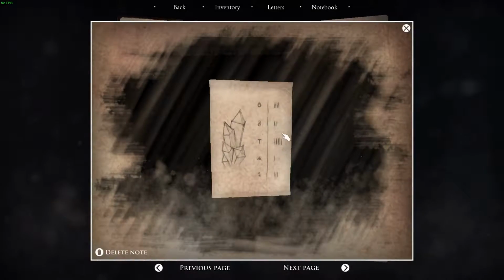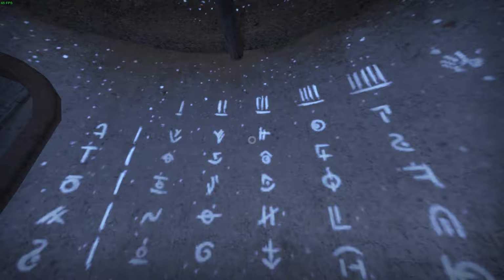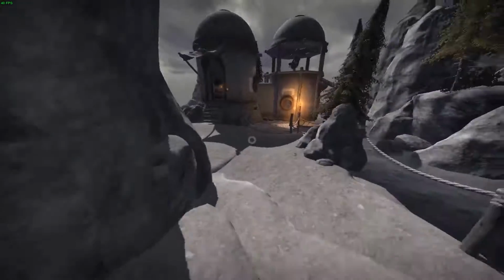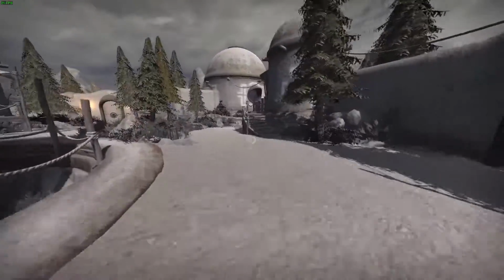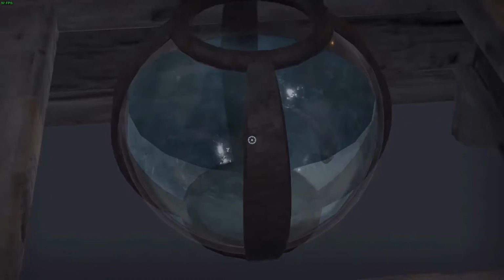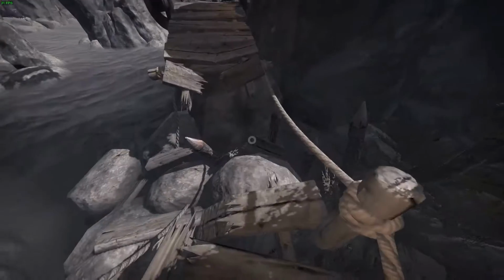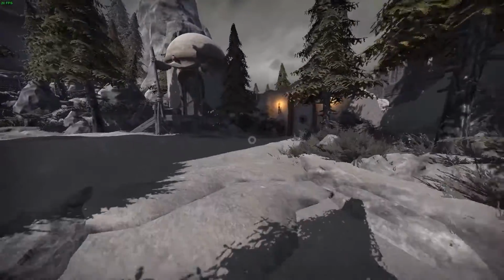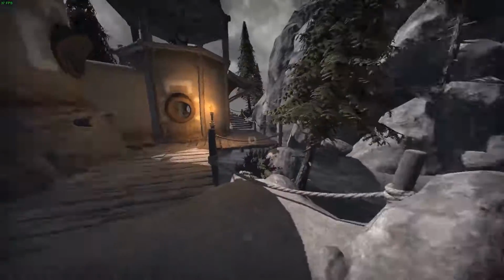Let's Play Quern - Undying Thoughs | Ep 3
After some messing around, the fist major puzzle is solved and new doors are literally opened. Also, we decide to go fishing.